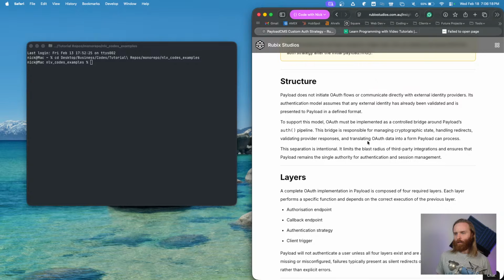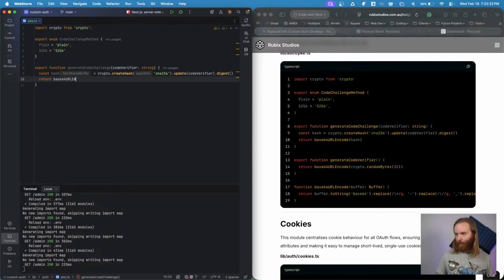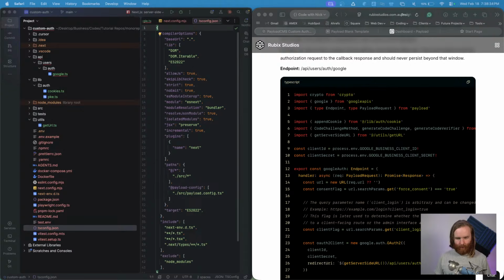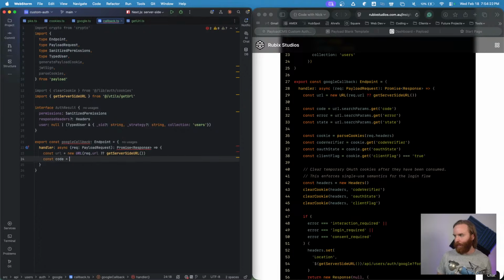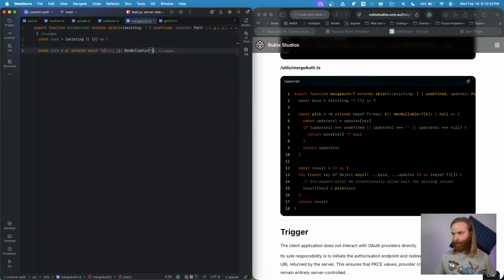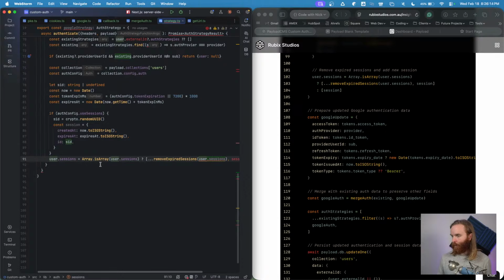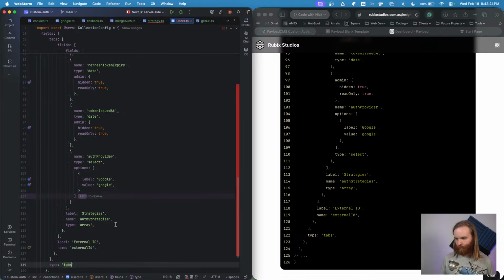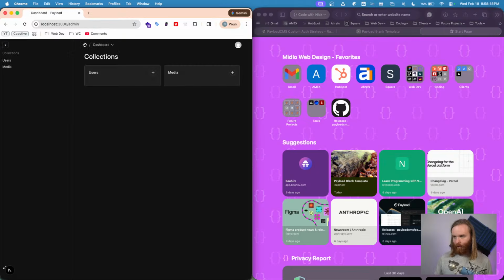Is custom auth actually hard? LIVE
Custom authentication is one of the most requested features in any CMS project. In this livestream, I'm following a guide from a member of the Payload community, Rubix Studios, to implement Google OAuth in Payload from scratch. I'll include PKCE security, session management, and the full four-layer auth architecture.

We'll walk through every step live: setting up Google Cloud OAuth credentials, building the authorization and callback endpoints, writing the custom authentication strategy, wiring up the frontend trigger, and configuring the Payload user collection to support external auth providers.

Whether you're building a SaaS app, a client portal, or just want social login for your CMS, this stream covers the patterns you need to add OAuth to any Payload project.

I'll have an edited version of the stream later.